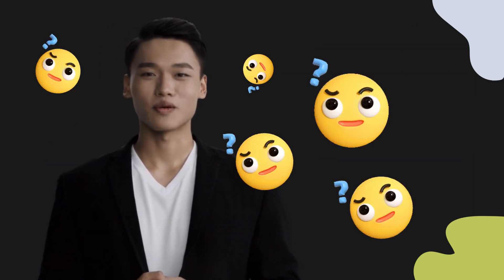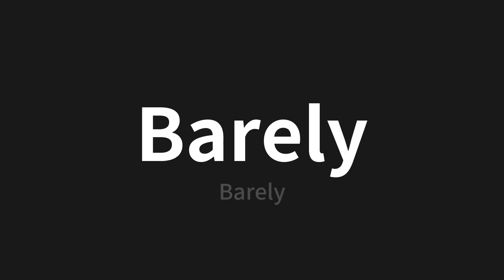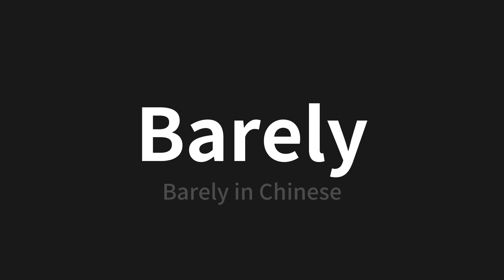How to pronounce Barely | Barely (Barely in Chinese)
Master the Pronunciation of 'Barely | Barely' - which means : Barely in Chinese 📝 with @PerfectPronunciationChinese 🎓🗣️ - [Your Guide to Chinese]

Learn to pronounce 'Barely' perfectly in Chinese with our easy and engaging tutorial by @PerfectPronunciationChinese! 📖📽️ In this comprehensive video, we provide you with native speaker examples 🗣️👂 and phonetic breakdowns 🎵 to ensure you get the pronunciation just right.